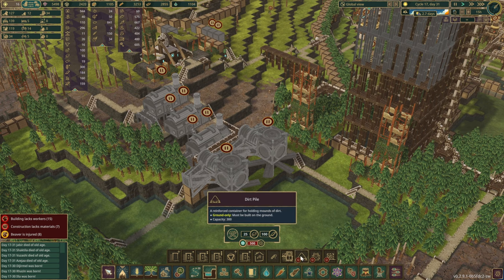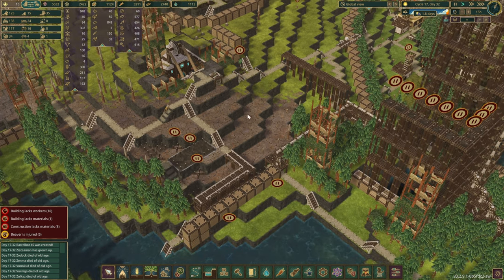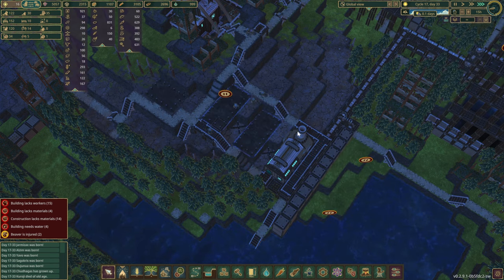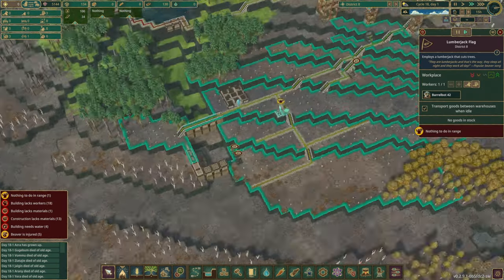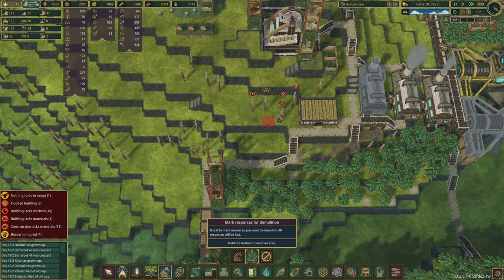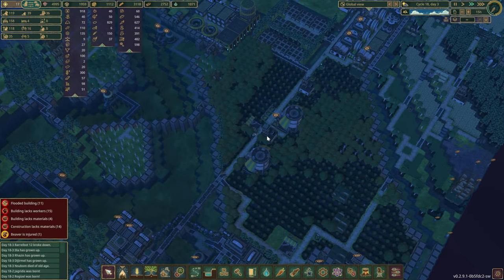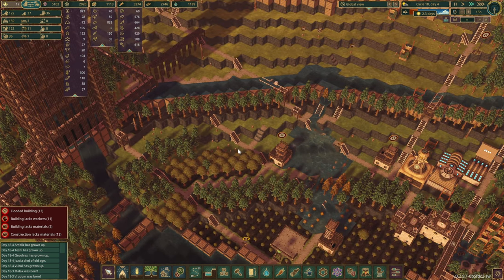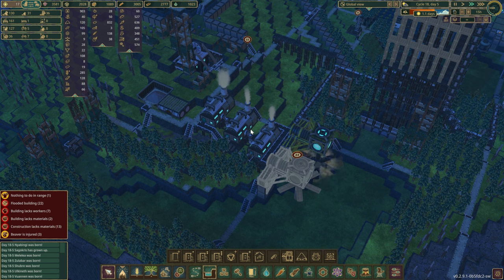TIMBERBORN | Terraforming Expansion | E13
Timberborn - Terraforming expansion needs some expensive infrastructure, but it is a vital next step in our progression.

SimpleFloodgateTriggers
CategoryButton
DamDecoration
Staircase
WarehouseMaxAmount
ExtendedArchitecture
FoodMaterialsTopBar
StatusHider
ExtendedFloodgate
MirroredBuildings
VerticalPowerShafts
MorePlatforms
Ladder
FerrisWheel